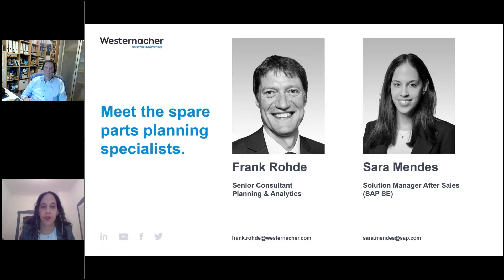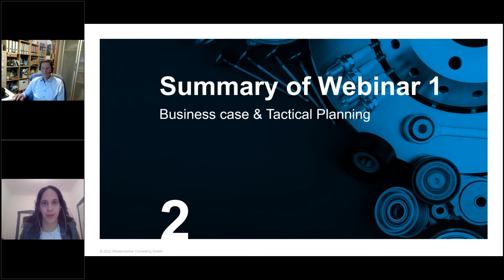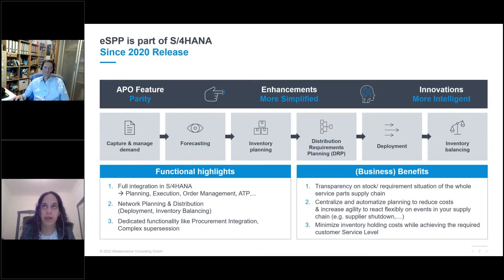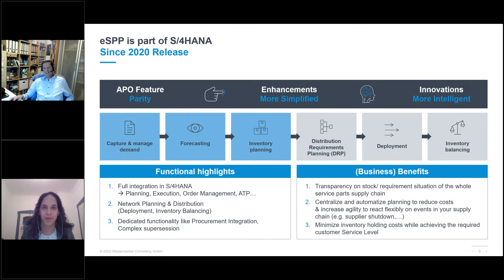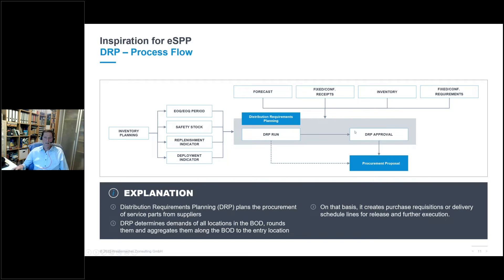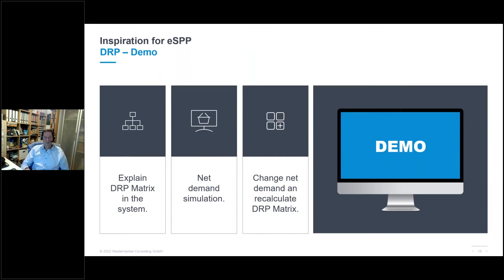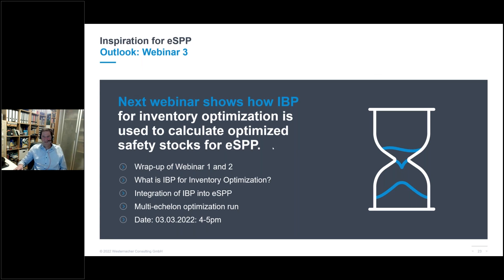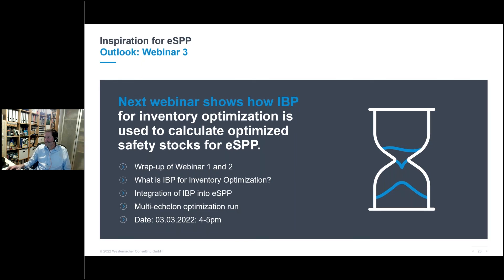How to boost service parts planning with SAP eSPP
Take a deep-dive into operational planning with Westernacher´s knowledge series. Learn from our experts Frank Rohde, Senior Planning & Analytics at Westernacher and Sara Mendes, Solution Manager, Automotive IBU at SAP SE. Watch the second part of our webinar series of four 60-minute courses about how to improve service parts planning.

Following a short summary of part one, you can enjoy the main part that deals with operational planning.

Key focus areas include:
• distribution requirements planning
• deployment
• inventory balance
• live demo

Learn step by step how SAP eSPP can improve your processes. We help you to provide transparency throughout the supply chain. Start your digital journey together with Westernacher Consulting and get nonstop innovation.

00:00:28 Welcome & Introduction & Agenda
00:01:51 Summary of Webinar part 1 Business case & tactical planning
00:08:01 Spare parts planning processes in SAP eSPP
00:50:24 Inspiration for eSPP: Outlook Webinar part 3
00:52:13 Q&A